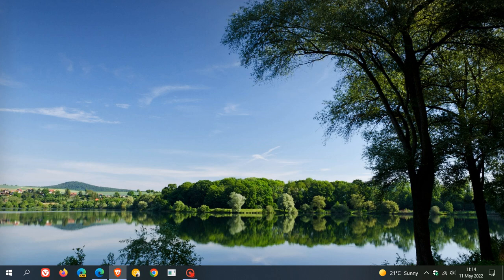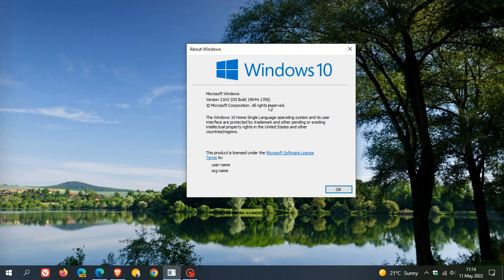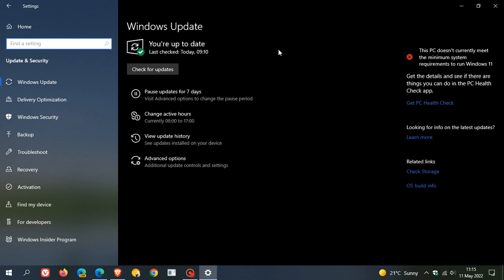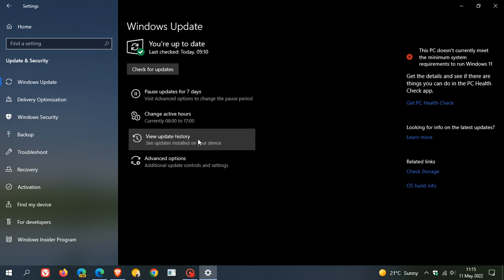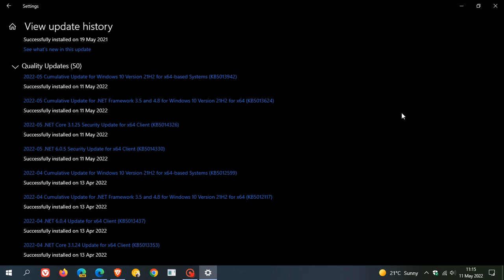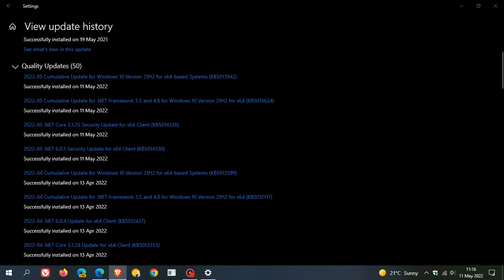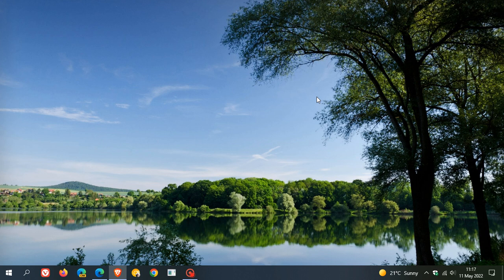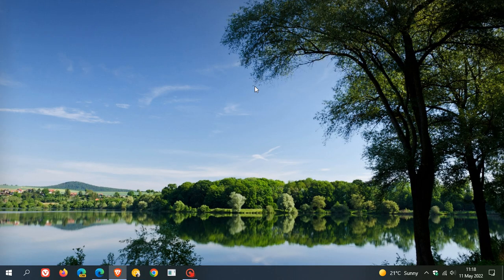IMPORTANT Windows 10 update KB5013942 fixes 44 security vulnerabilities 4 critical 3 zero-day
This latest Patch Tuesday update also includes a fix for an issue that caused extremely slow start up times, fixes a black screen, fixes to Azure, Secure Boot improvements and numerous other fixes